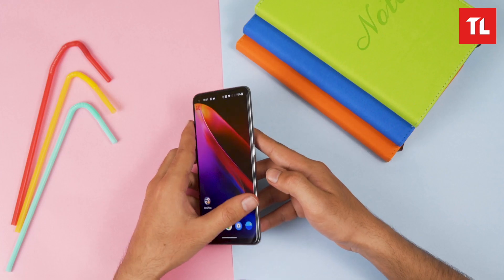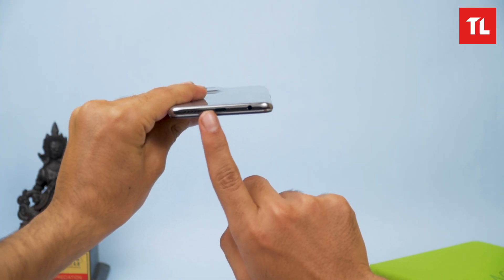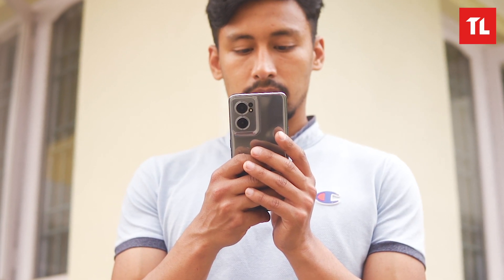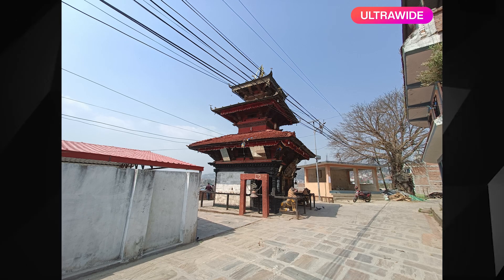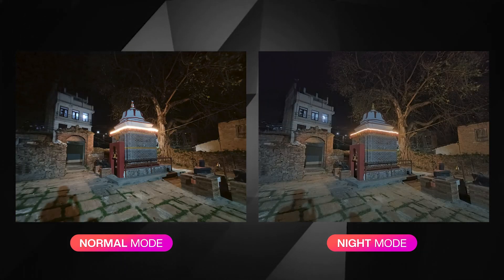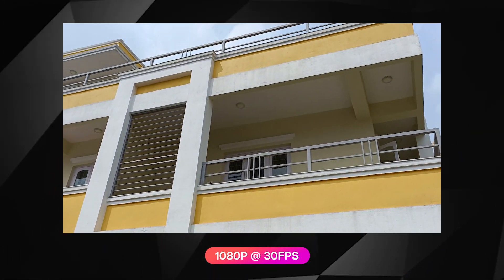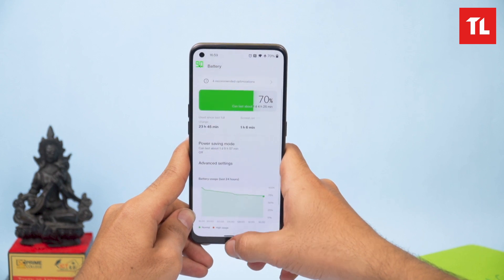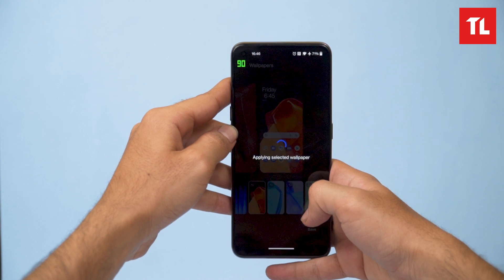OnePlus Nord CE 2 5G Review नेपालीमा : Could Have Been Better!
Want to buy a OnePlus Nord CE 2 mobile in Nepal? Wait! First, watch our OnePlus Nord CE 2 5G  review video!

We hope you will like this OnePlus Nord CE 2 5G review video in Nepali. Also, make sure to watch it till the end.

OnePlus Nord CE 2 5G Price in Nepal: Rs. 47,499 (8/128GB)

OnePlus Nord CE 2 5G looks like the original Nord but it is slimmer and lighter at the same time. However, it uses a plastic back instead of glass.

The OnePlus Nord CE 2 5G has a glossy finish on the back with a huge rectangular transparent rear camera module, identical to Oppo Reno 7.

Similar to its predecessor, the Nord CE 2 has a 6.43-inch Full HD+ AMOLED display with a 90Hz refresh rate support. However, this time, it supports HDR10+.

OnePlus has gone with a MediaTek chipset for the Nord CE 2 5G. It is equipped with MediaTek Dimensity 900 SoC that is based on a 6nm process node.

The OnePlus Nord CE 2 5G brings an upgrade in terms of performance over its predecessor with the MediaTek Dimensity 900. It still retains a 3.5mm headphone jack and also introduces microSD support.

It now comes with 65W fast charging. However, the cameras are unchanged. I would have also preferred it if the display could support a refresh rate of up to 120Hz.

What do you think about the OnePlus Nord CE 2 5G?

Timestamps:
0:00 Intro + Design
1:39 Display
2:48 Speaker
3:11 Camera
5:46 Performance
7:00 Battery
7:27 OS
13:33 Verdict